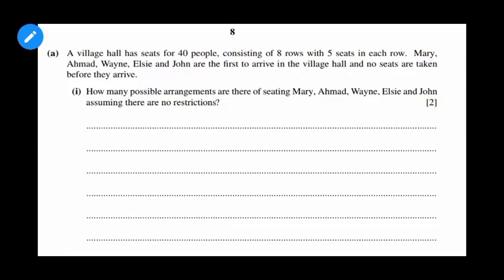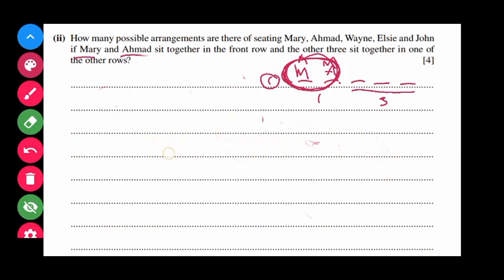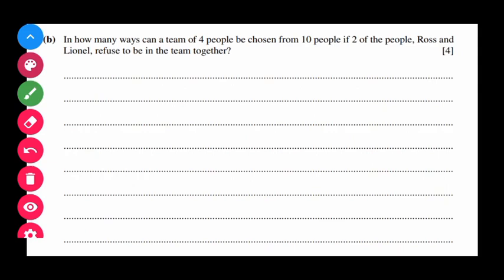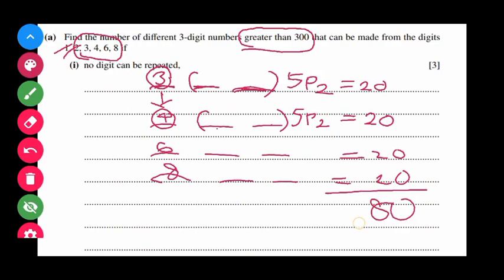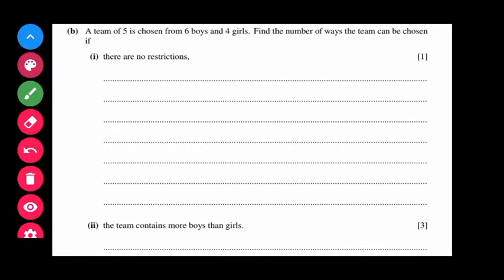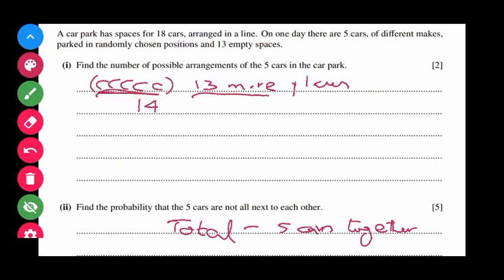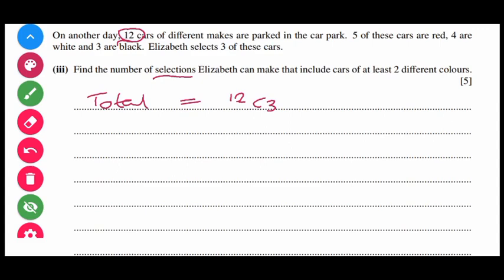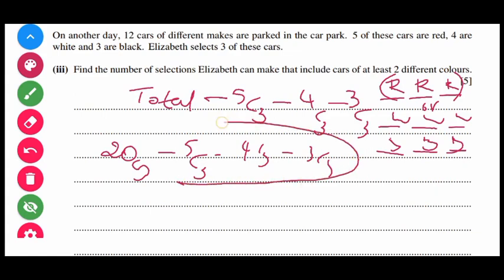Cambridge AS LEVEL Maths- 9709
Past paper questions- Permutation and Combination